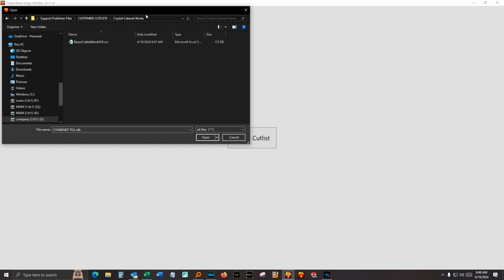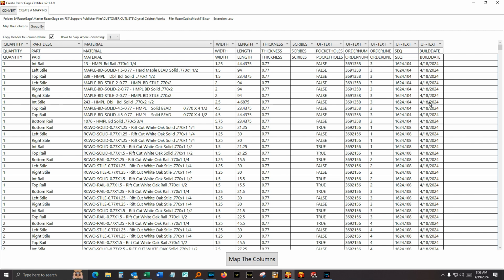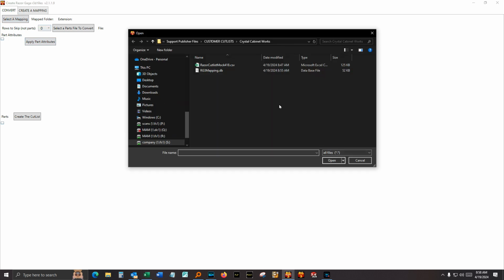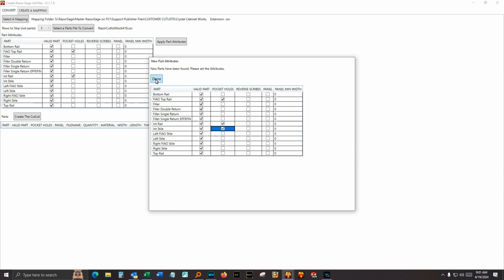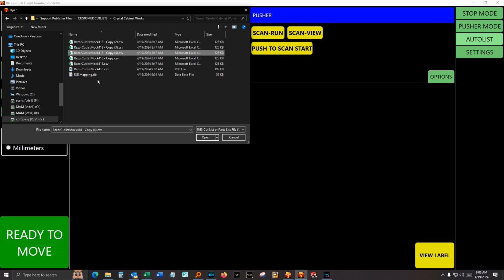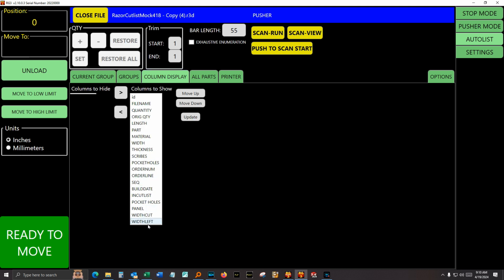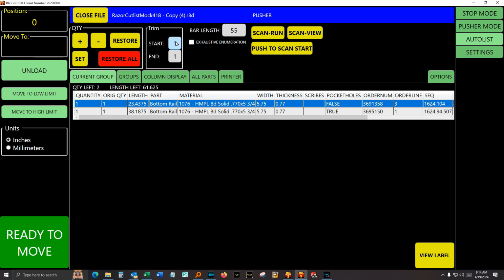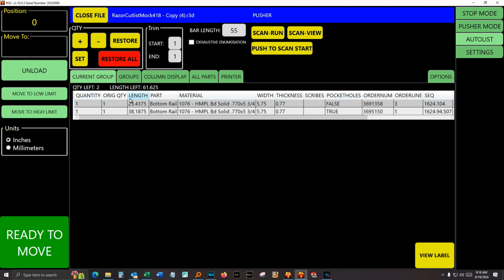How to Create Custom Cutlists – RG3 Mapper & Autolist Optimizing Saw Software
Using RG3 Mapper and Autolist, learn how you can create and store 1000s of cutlists, optimize, sort cutlists into 1000s of groups according to multiple criteria, and much more!

For product information, training videos and more, visit our

RG3 Mapper is a program that takes customer cut lists in csv format and transforms it into an .r3d database file that RG3 AutoList uses to manage, track, and cut the parts defined therein. This scheme allows customers to output their cut lists in whatever format they find most convenient.

AutoList accommodates these delimited files with unlimited columns in any order, will sort that list by multiple criteria, and then calculate optimal cutting solutions to maximize yield on your valuable material.  Multiply cutlist quantities by a different factor each time you open.

Switch between pusher mode & stop mode any time.  As a stop, just touch a line item and the RazorGage moves to position.  Pressing the PART CUT button decrements quantity.  Items are crossed off when the quantity reaches zero.  As a pusher, enter available clear length for an optimized solution.

If you want to print labels for your parts, the RG3 Autolist allows you to print labels for each part or, if you are stacking your material, you can choose to have one label printed for each stack.  If you want custom labels for your cutting operations, custom label design software is available for the RG3 Autolist software.

With the ToolSafe option, part quantities can be automatically decremented when the part is cut. When a part quantity reaches zero, the part is crossed off and the automatic saw measuring system advances to the next dimension in your list.